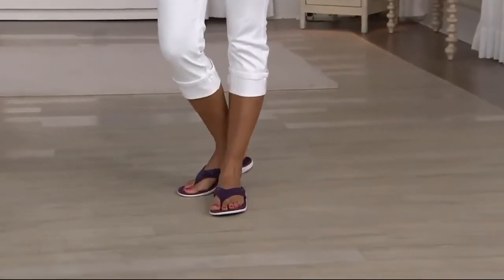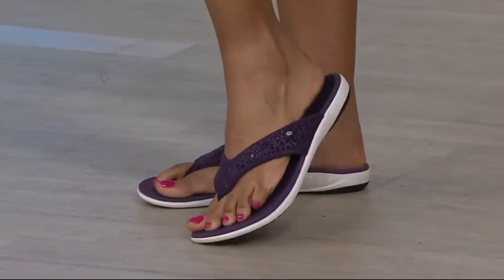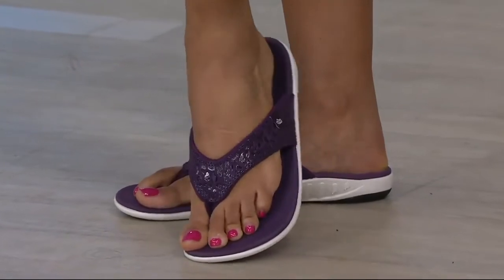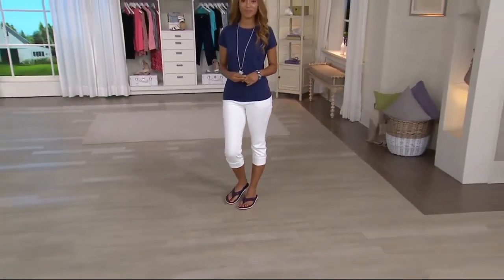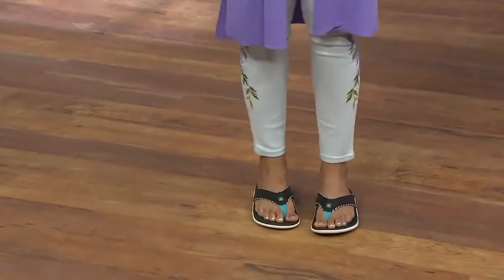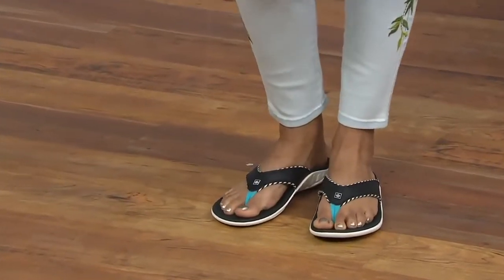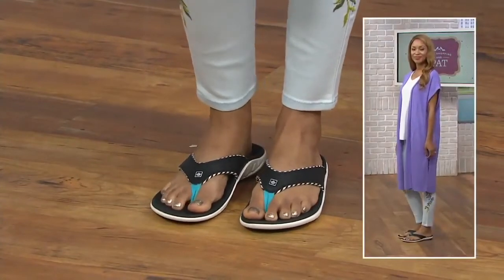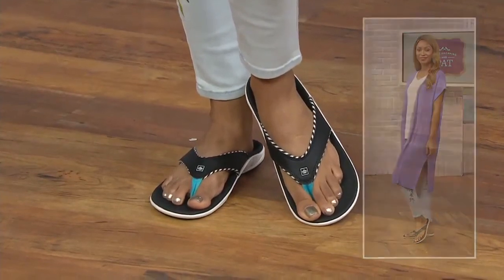Brenda Kaye Brabham - QVC Feet Close Up 147